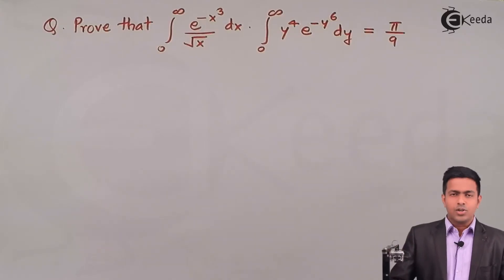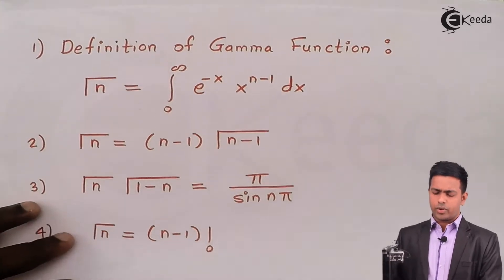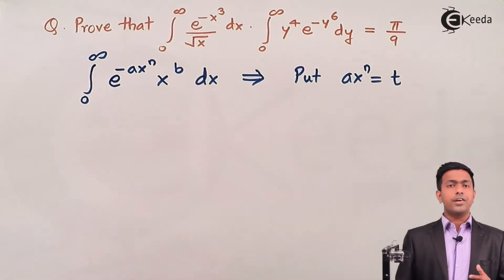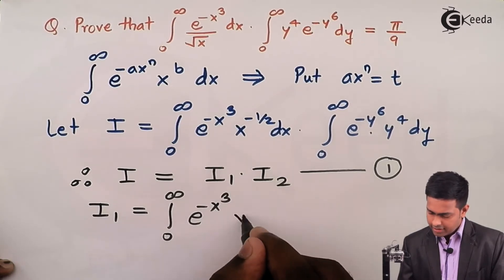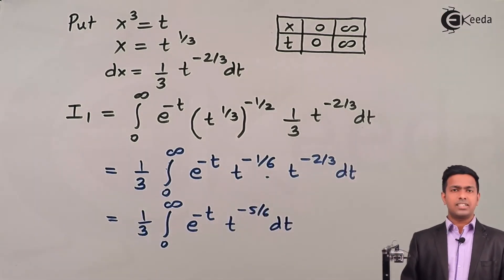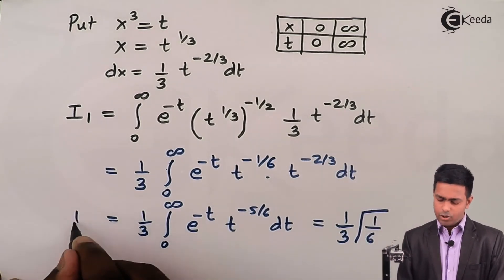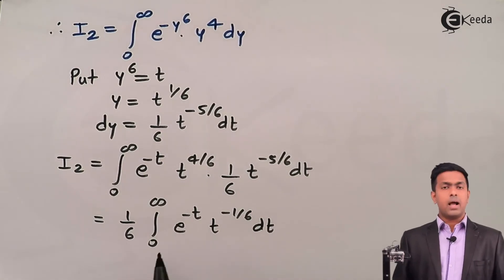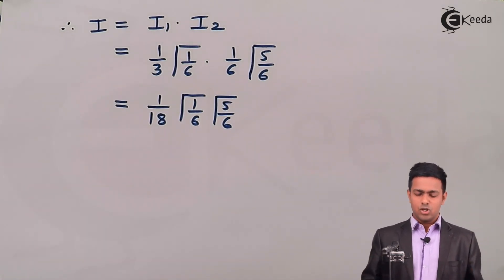Problem 2 based on Gamma Function - Beta and Gamma Function - Engineering Mathematics - 2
Video Name - Problem 2 based on Gamma Function

Chapter - Beta and Gamma Function

Happy Learning!